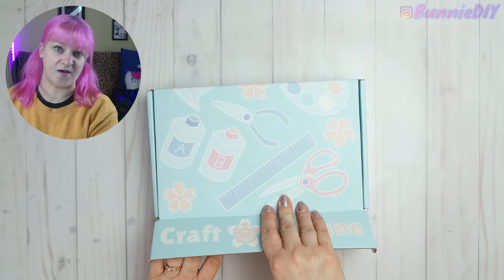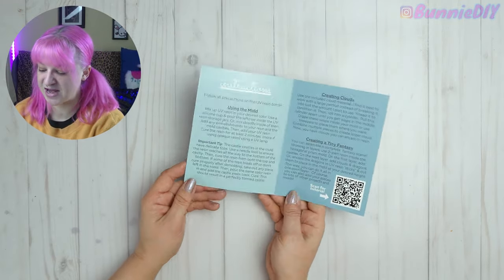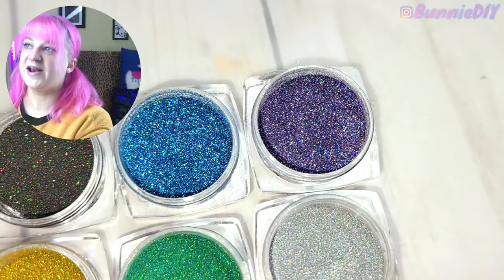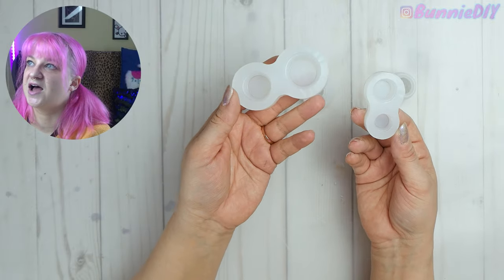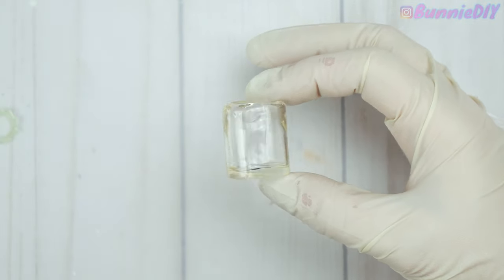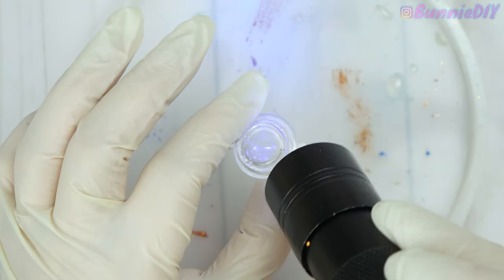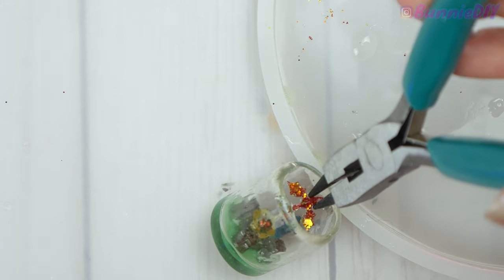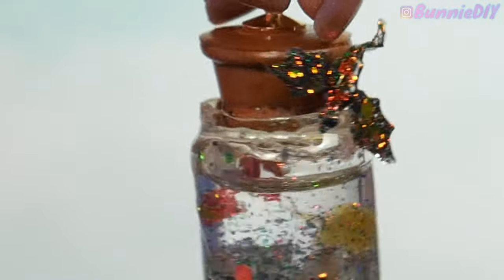PET DRAGON! Resin Snow Globe | Craft Kitsune | Tiny Fantasy | Unboxing Review | UV Resin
Two-in-One Craft Kitsune Unboxings!' (Exclusive AMA down below!)

What an awesome way to kick off the New Year 2022!!!

In today's video I unbox, craft, and review two Craft Kitsune boxes!

💖 Don't miss out on the resin fun!
Get $5 off with my special code: BUNNIEDIY

The first box includes everything you need to make tiny dragons and castles!  The second box includes everything you need to make snow globes! So today I combined both boxes to make a tiny dragon snow globe!

This poor castle is being destroyed by a gorgeous ruby dragon while another larger dragon is protecting their dragon horde!

⭐BUNNIEDIY AMA!!⭐
Ask any AMA style question down below (or on my Instagram) for a chance to win a craft I've made (on this channel!) and a special gift from Disneyland!
Watch 21:14 for all the details!

☕Love you a latte!!

⭐Featured Products⭐

⭐Amazon⭐

Hair Color